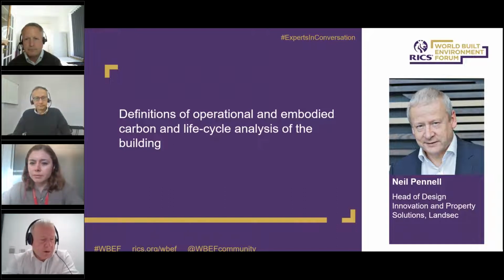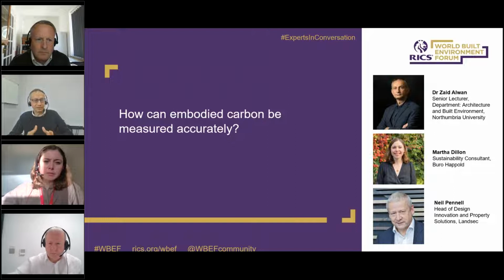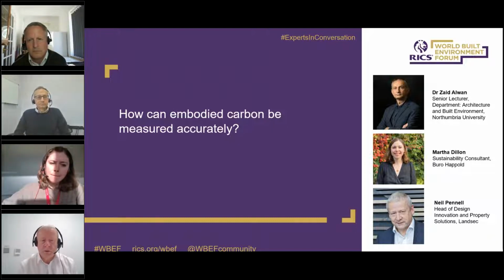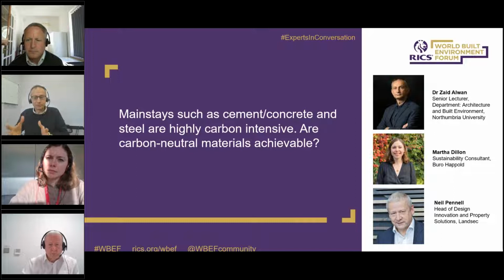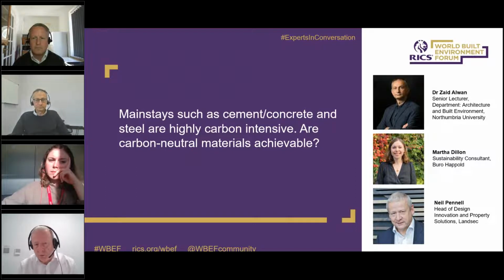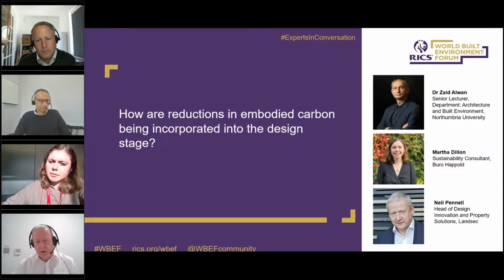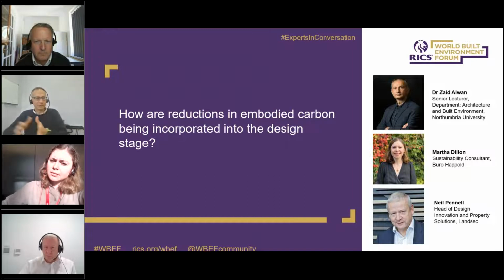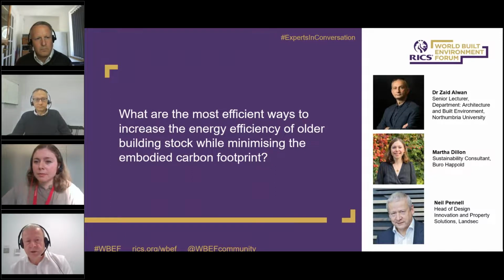Lowering embodied carbon – a whole life approach to decarbonisation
Embodied carbon has traditionally been overlooked as a cause of emissions in the built environment. While an inefficient building can be renovated and improved to reduce future in-use emissions, the clock cannot be turned back on embodied carbon. What is required is a whole life approach to decarbonisation. How can this be best achieved and what are the challenges that need to be overcome?

This webinar is part of the WBEF Cop 26 mini series, to book on to future webinars and view previews webinars please

Through the exchange of ideas and experience, the World Built Environment Forum explores routes to progressive change in the built and natural environment and is driven by the collective expertise of our stakeholders. If you would like further information or would like to join the Forum please